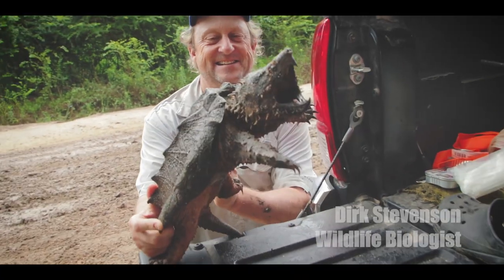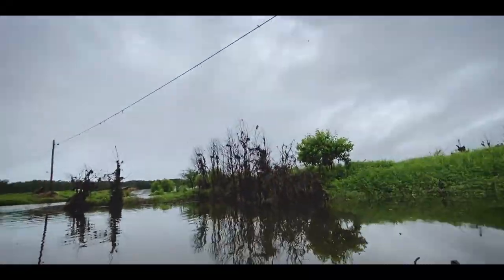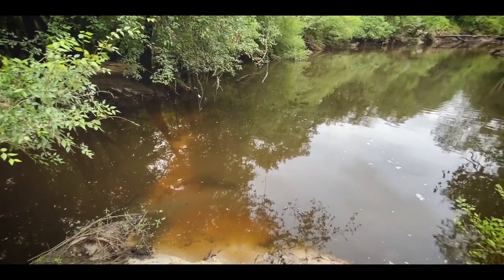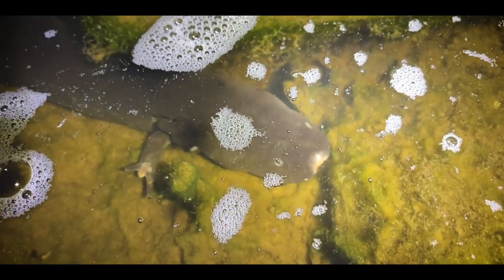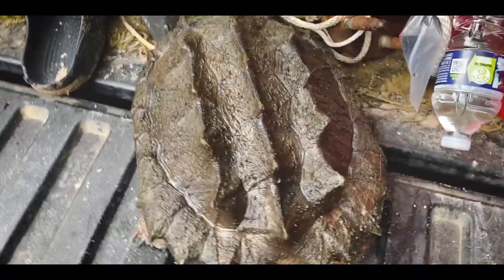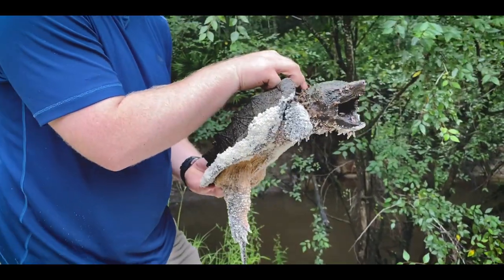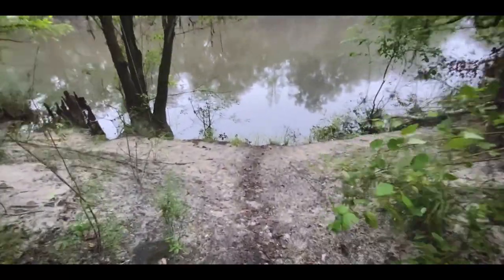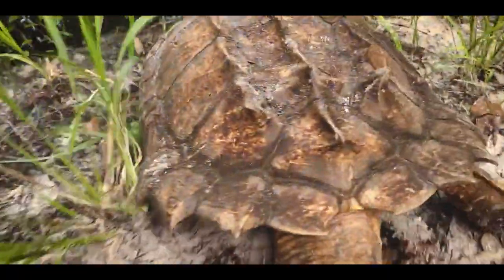Alligator Snapping Turtle Trapping and Herping South Georgia!! Field Herp Fridays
This week we head back south to the upper Suwannee river drainage to trap for the Suwannee Alligator Snapping turtle, and herp for sirens, softshells, box turtles, and more!
Thank you to Adam Safer and his class from Valdosta State University
Thank you to all who helped with the stolen equipment
Big thanks to Aquascape, The Turtle Room, Glenn Thiltgen, Charles Moorcroft, Robb Herrington, Matthew Hills, Nhi Ho, Charlie Moore, The Turtle Room and Patreon members: Jasmine C, Robert Brem, Katja Petrovic, Teiryn, Matthew, Robin Brashear, Decompression Stop, Mark Sakaarson, Davis M Benn, Zoran Vukadinovic, Leaf Mimic, and Ed H West. Thank you for your support!